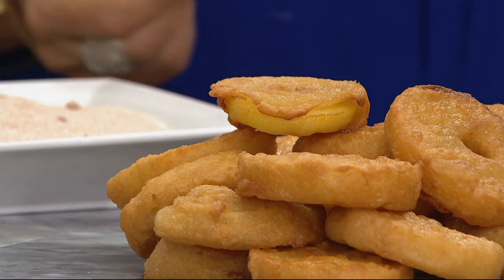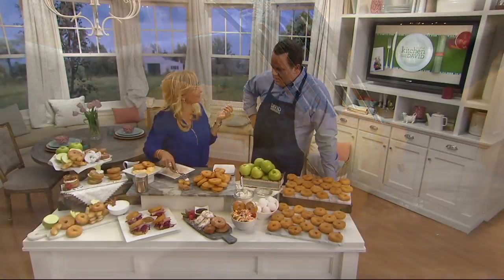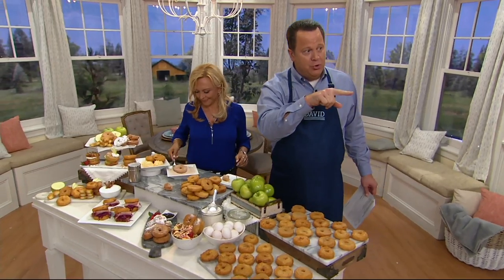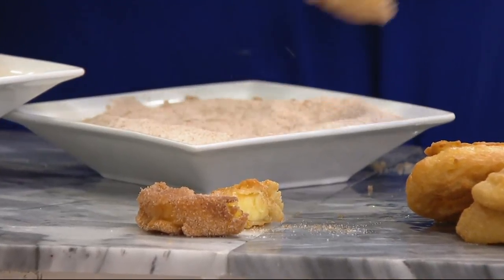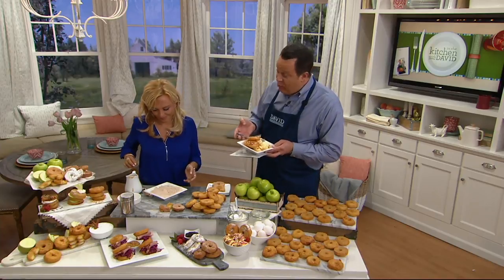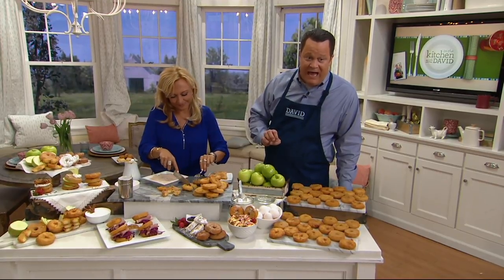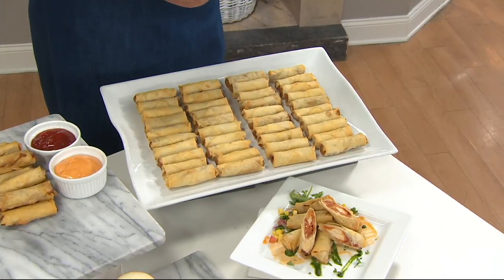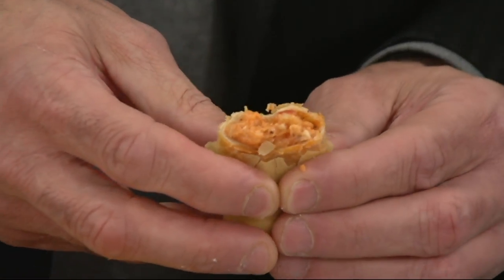Prop and Peller 36 Piece Bavarian Apple Rings and Cinnamon Sugar on QVC